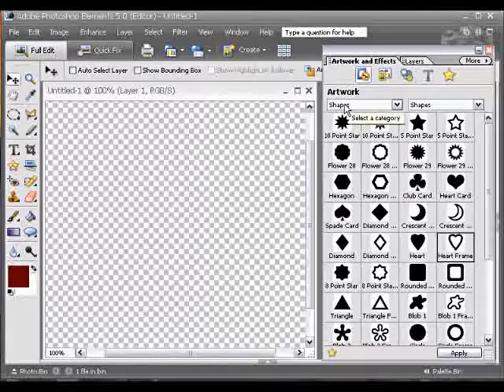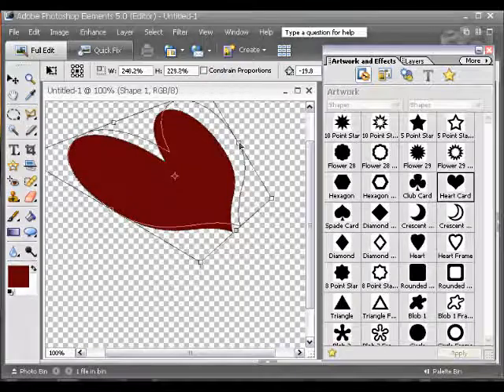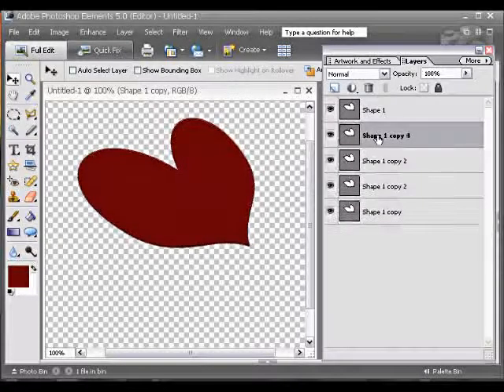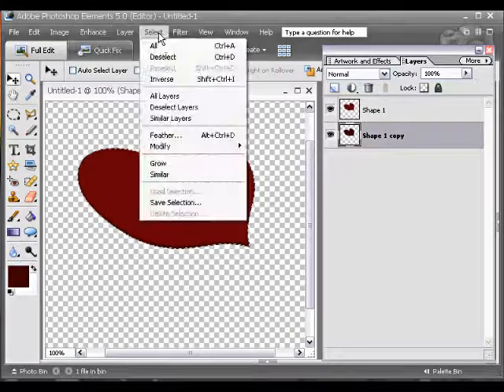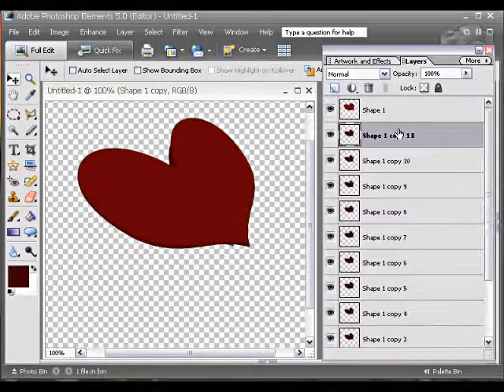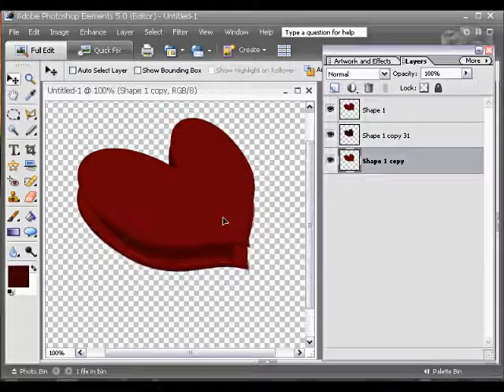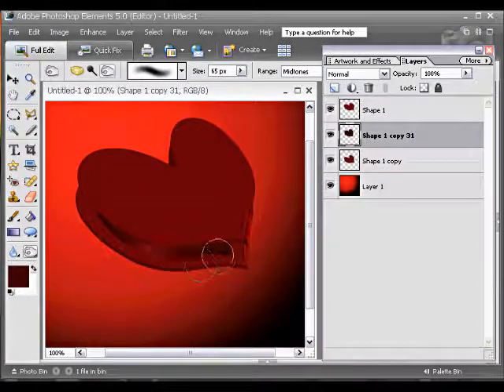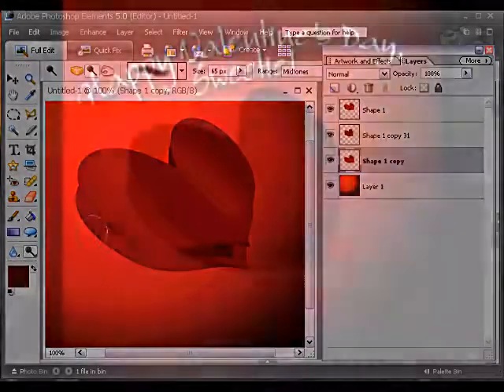Make a Cartoony Heart Shaped Box with Photoshop Elements 5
A quick way to make a 3D heart Shaped Box for your sweetheart for Valentine's Day